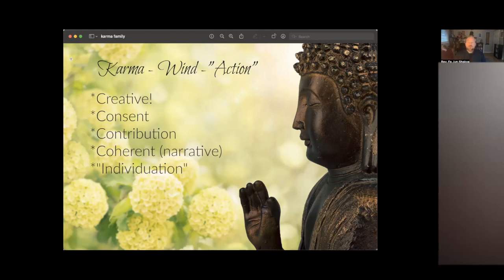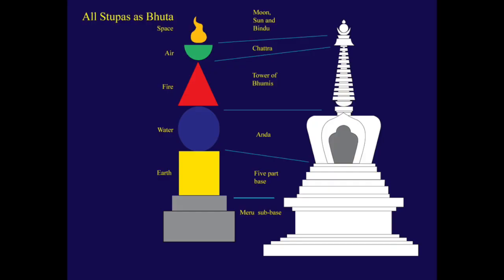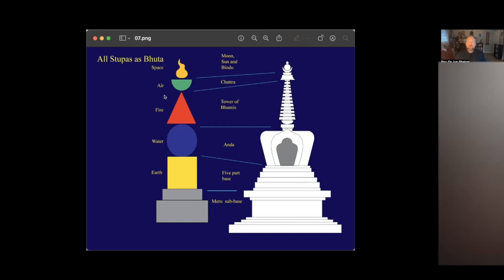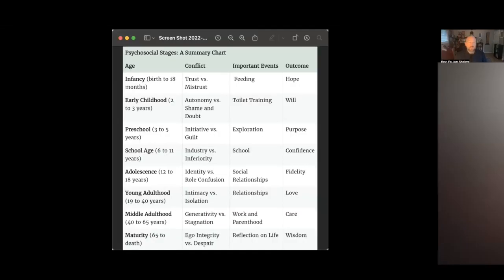Compassion Alchemy Module 4, Session 2